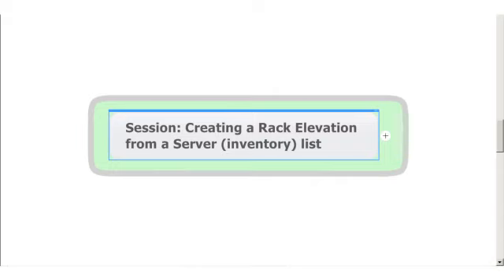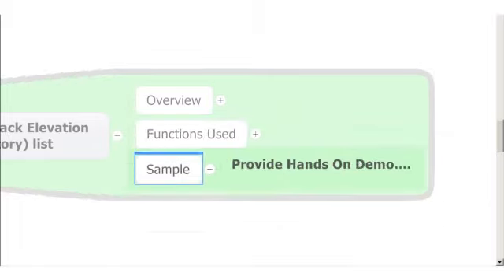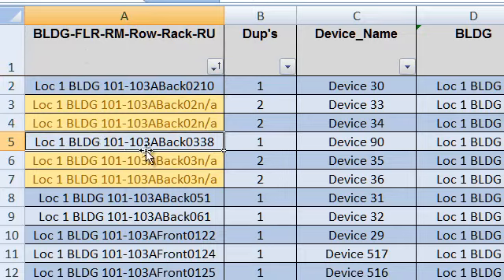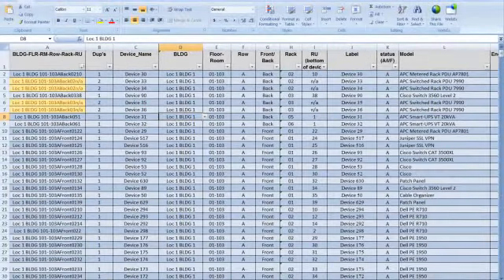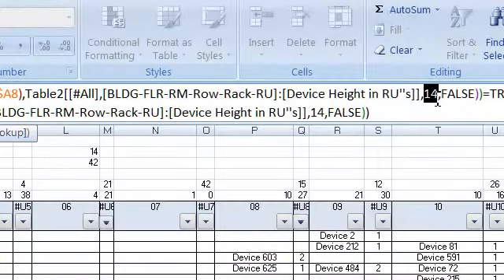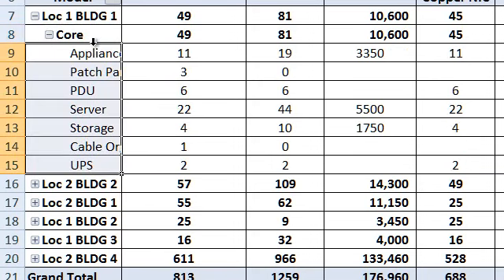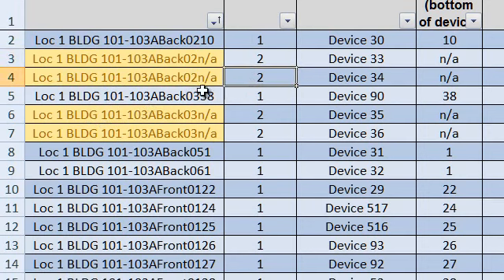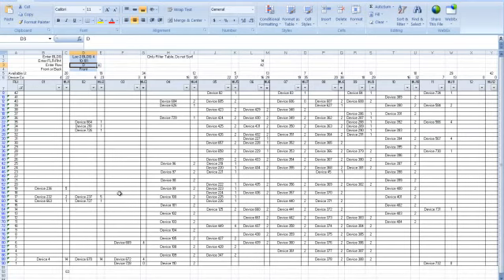Rack Elevations in Excel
Purpose - To make sure that we have a visual representation of our equipment that lives in our rack space within a row and room.  This is a Visual representation based upon our detail data within our server list.  The key for this is that it is produced from the list of devices we have in our inventory, preferably on another tab within the same spread sheet.
Expected results - We want to (on a basic level) be able to produce a "picture" of each of our racks within a row of our datacenter.  Also to filter on Building, Floor and Row.
The idea is to produce elevations with equipment that is not yet racked so we can make sure we want to put the equipment in that rack...